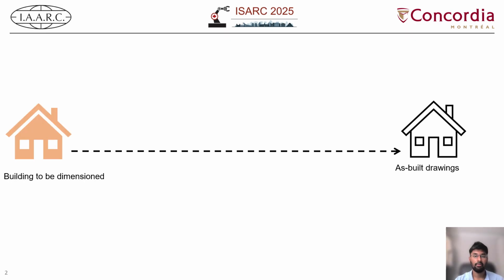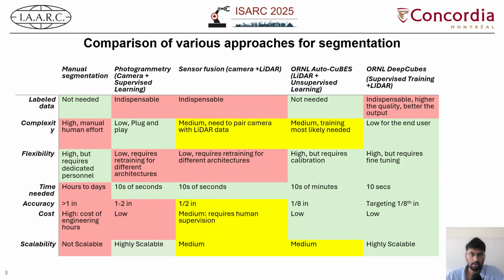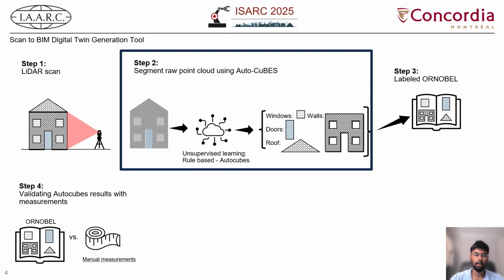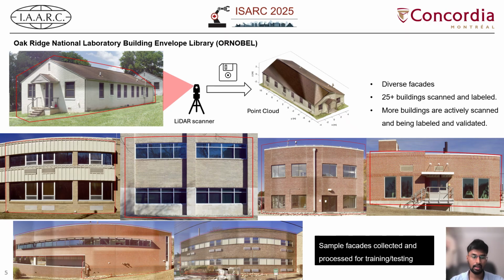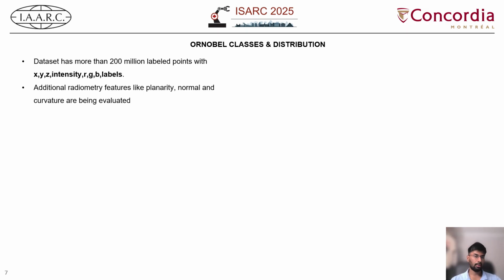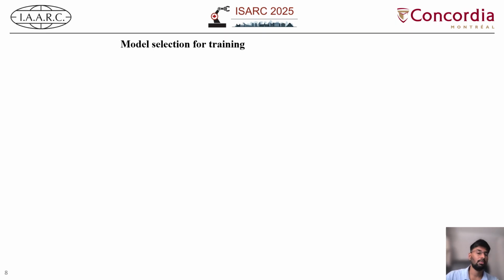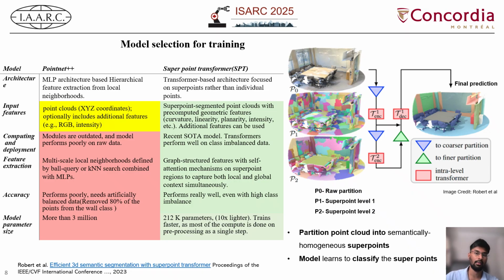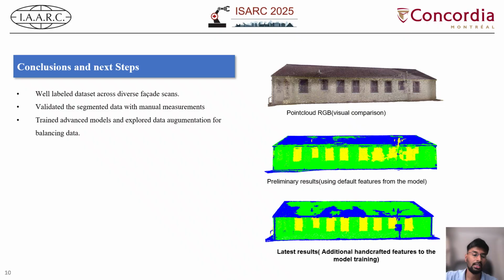Paper ID: 348 – ISARC 2025 by Balaji Selvakumar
Title: Deep Point Cloud Building Envelope Segmentation (DeeP-CuBES) using Deep Learning

Authors: Balaji Selvakumar, Yifang Liu, Nolan W. Hayes, Diana Hun, Bryan P. Maldonado

Abstract: Building Information Modeling (BIM) plays an important role in building design and construction, particularly for achieving energy-efficient retrofits. Building envelope retrofits using panelized prefabricated system, such as those popularized by the Energiesprong program, need accurate as-built dimensions of facade features (windows, doors, etc.) to achieve the desired thermal and air tightness. Traditionally, building surveying is done manually, resulting in a time-consuming and labor-intensive process. Recently, 3D point clouds from terrestrial LiDAR have been used to automate the generation of as-built dimensions of existing buildings. However, automated BIM using LiDAR relies on solving the point cloud semantic segmentation (PCSS) problem. In this work, we propose a robust pipeline for solving the PCSS problem using deep neural networks, focusing on overcoming challenges posed by imbalanced datasets and complex architectural features. We introduce the first high-density, labeled, and validated building envelope point cloud dataset derived from multiple building scans, specifically curated to tackle challenges in facade-level segmentation. Results from the trained neural networks show that advanced attention-based architectures and incorporating radiometry (light intensity and RGB) features significantly boost segmentation accuracy for windows and doors.